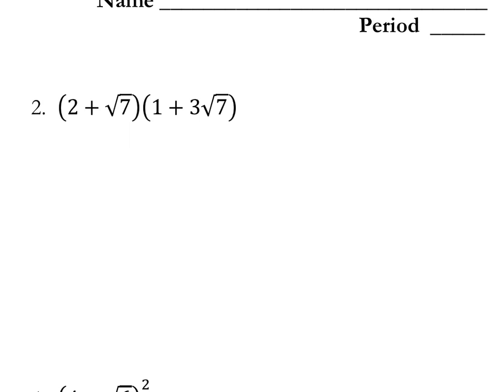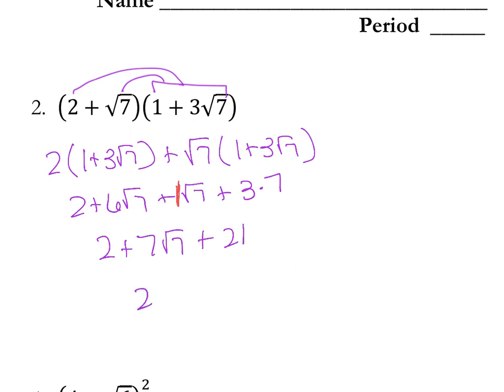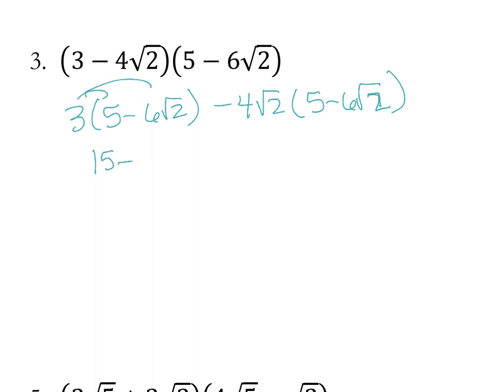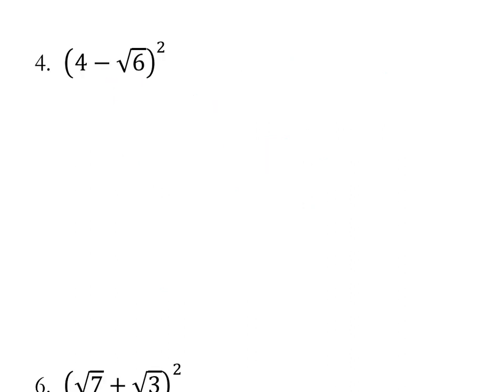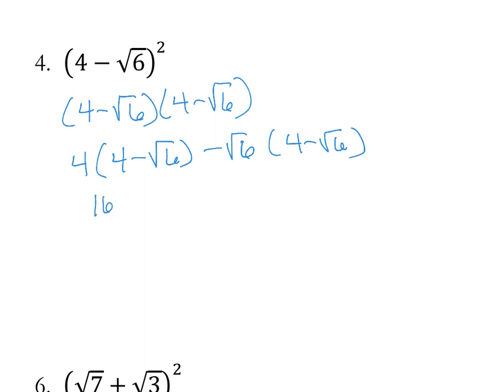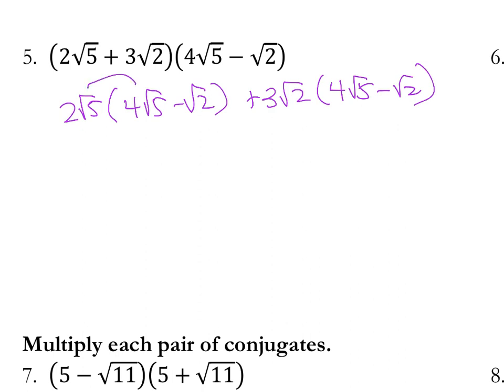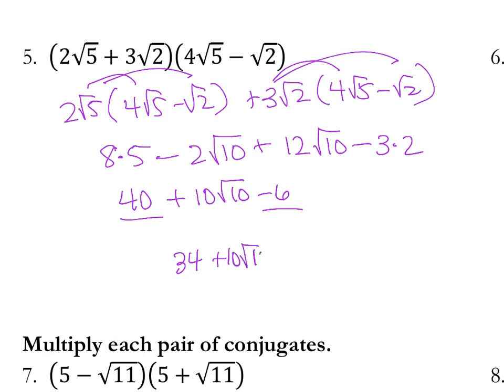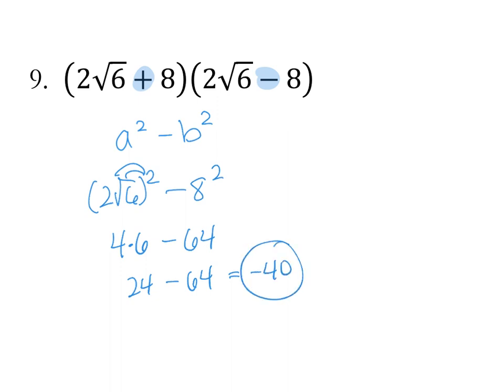Alg 2 6.3 day 2 HW help